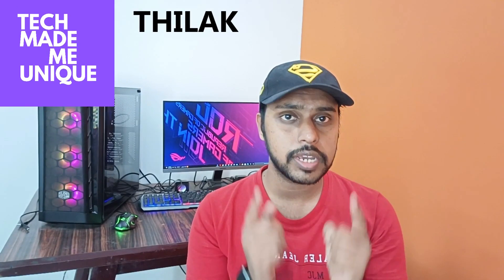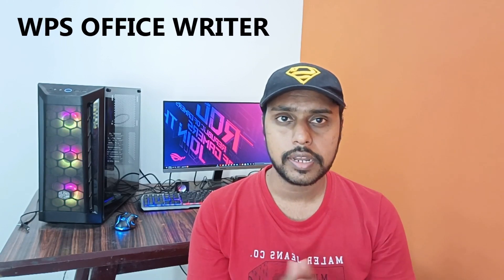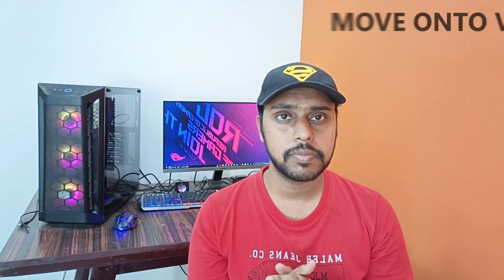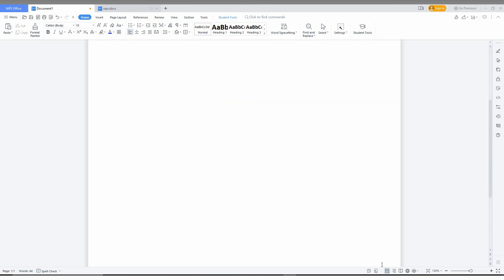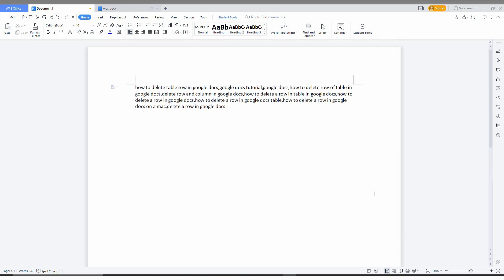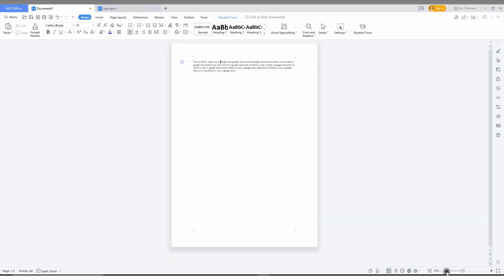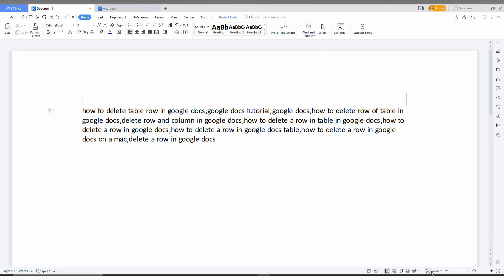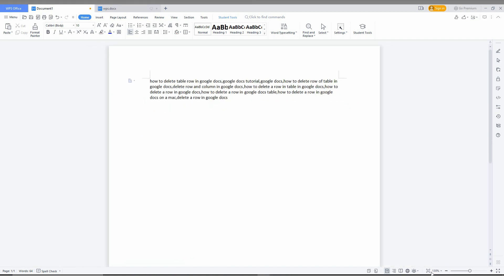How to Full Screen Mode in wps office writer